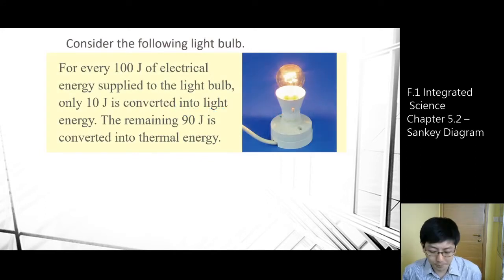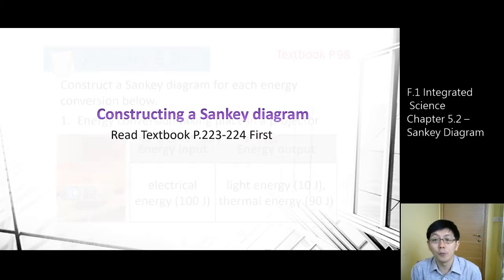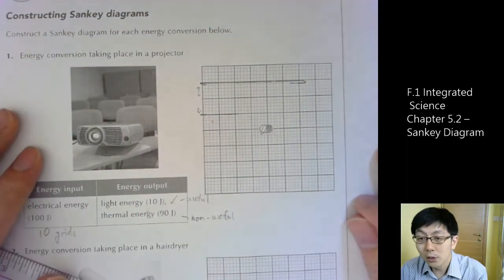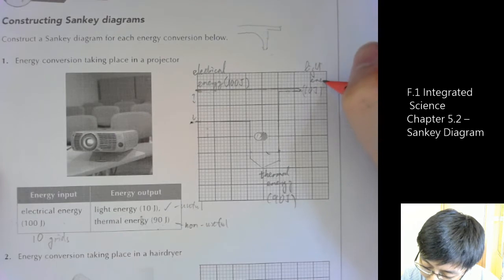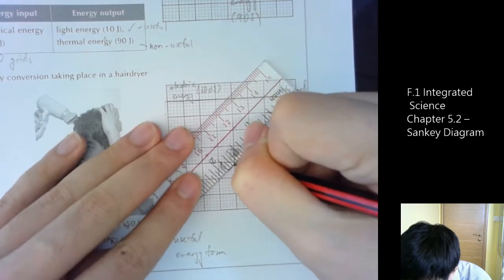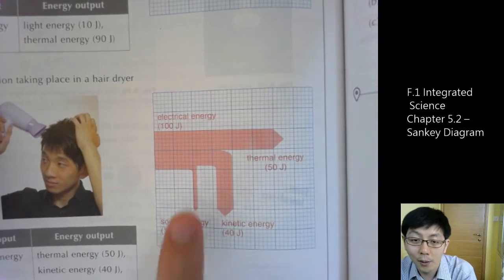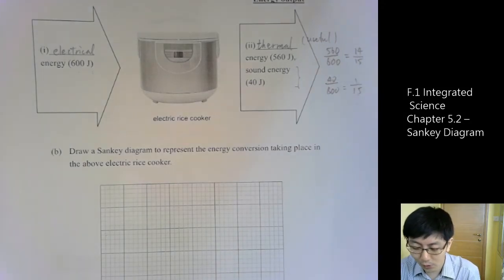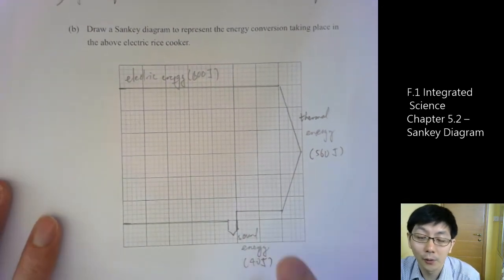F1 IS Part 4 Sankey Diagram